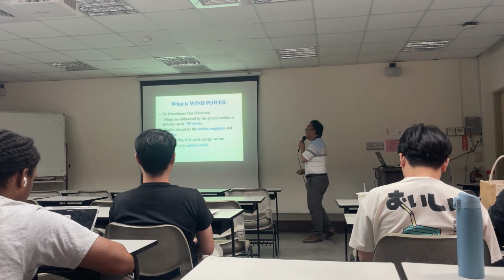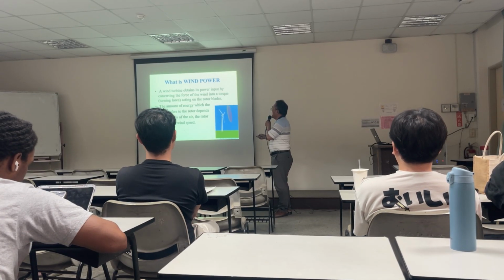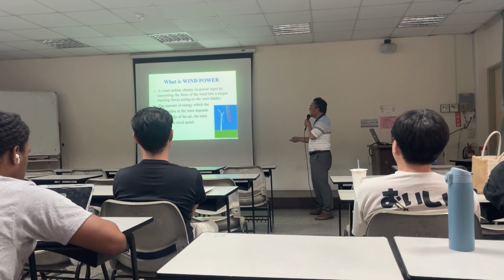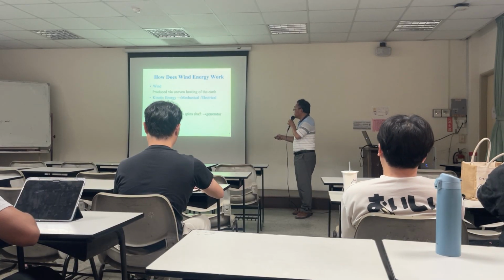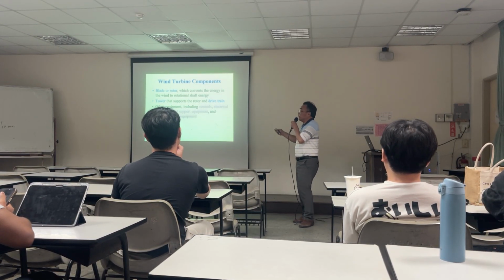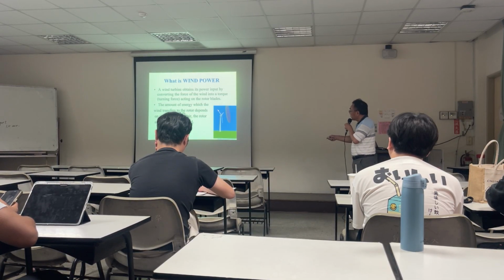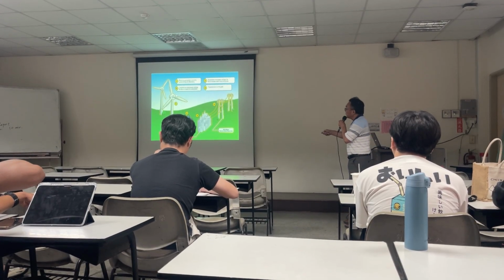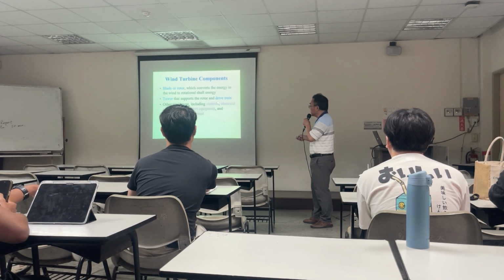114再生能源系統設計英文上課錄影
114再生能源系統設計英文上課錄影